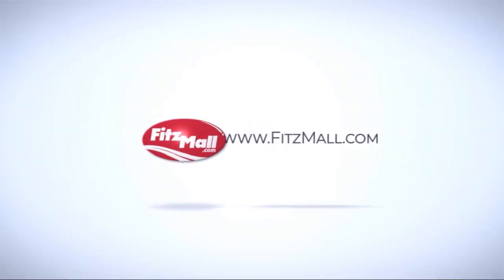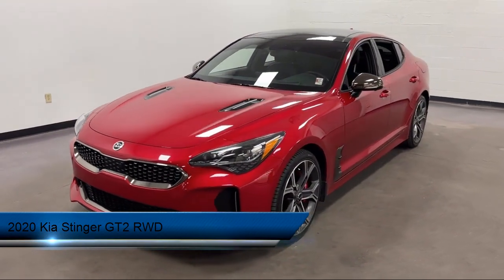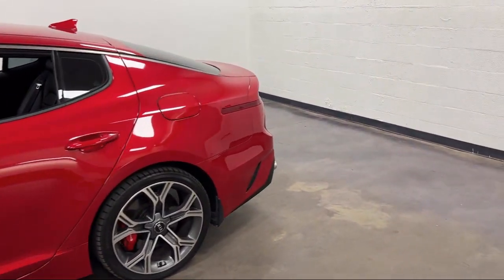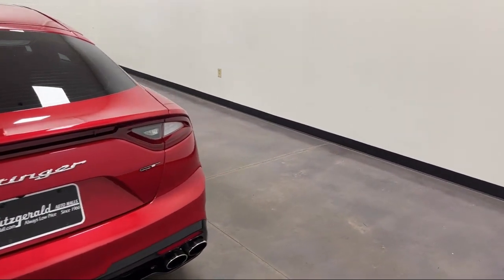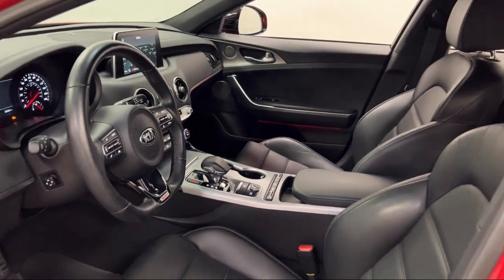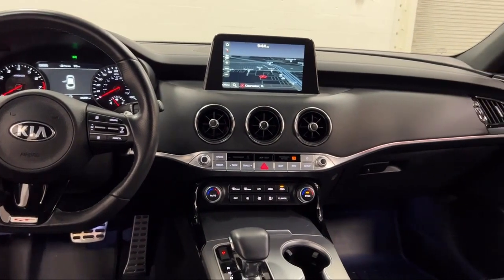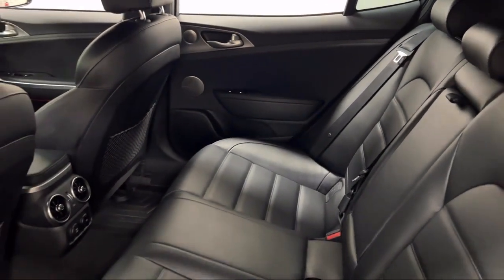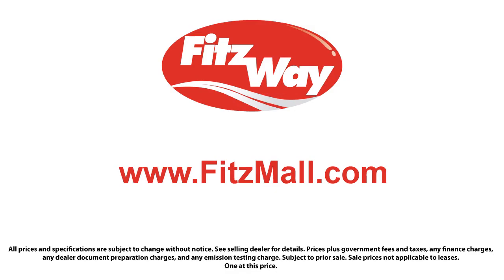2020 Kia Stinger GT2 RWD Rockville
2020 Kia Stinger GT2 RWD - Stock Number: VK84601 - VIN: KNAE55LC3L6084601.